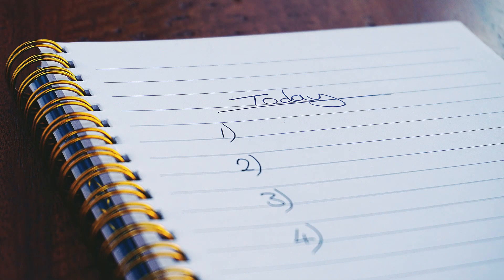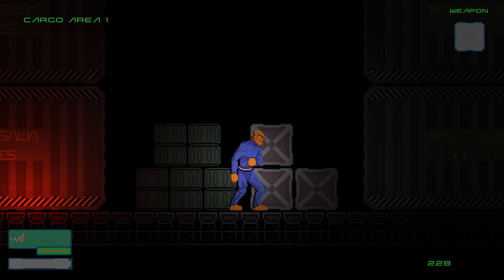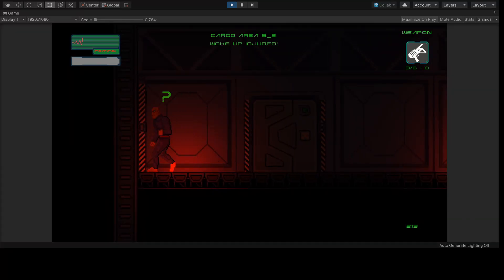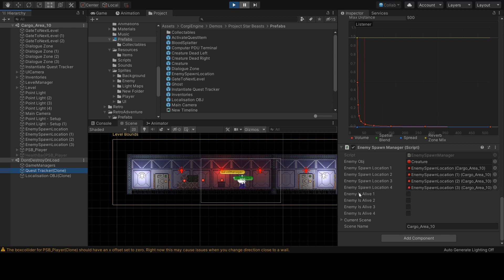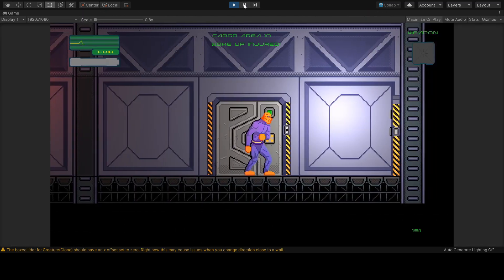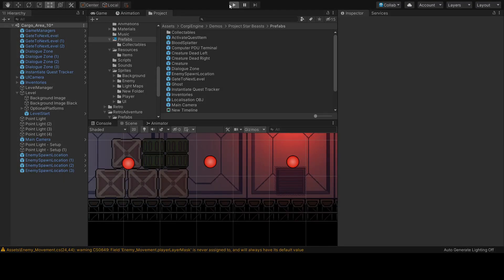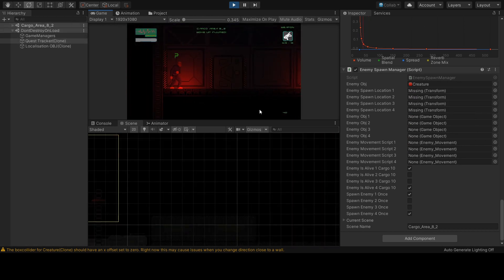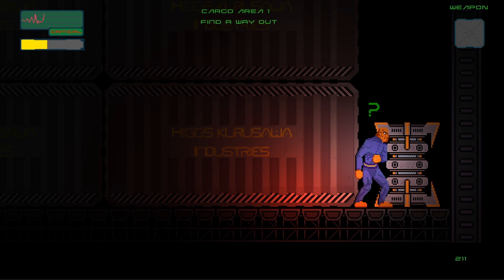Project Star Beasts Devlog #9 - Implementing A Enemy Spawn Manager And More (2D Horror Game)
Hi everyone, thank you for checking out my video.

I am an indie game dev, working on a 2D sci fi horror game currently targeting Steam. I am inspired by old school 16 bit Mega Drive and SNES games, and my main inspiration is survival horror games like Resident Evil, Silent Hill and Dead Space.

In this devlog I am working on a few UI and objective updates, in addition to implementing a enemy spawn manager to handle spawning enemies in the game.